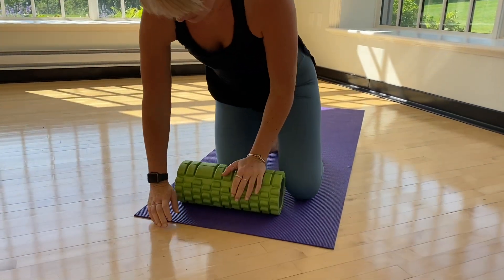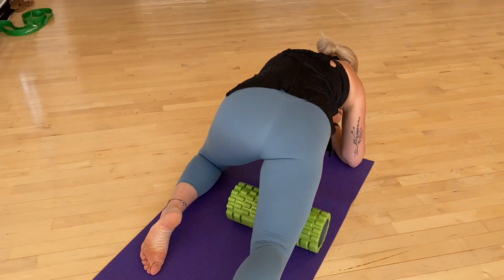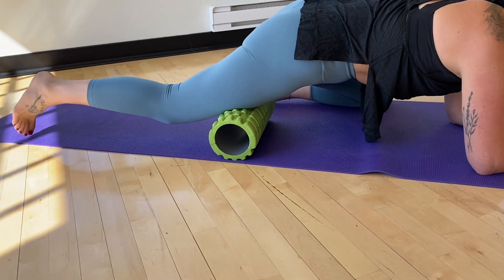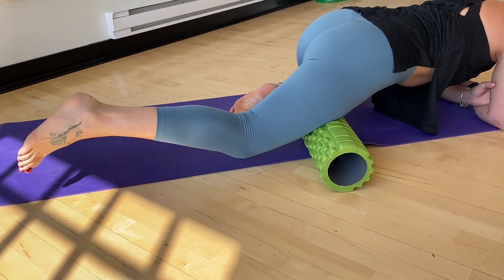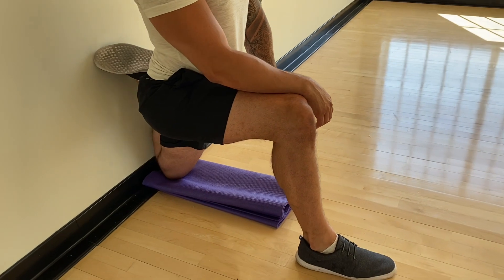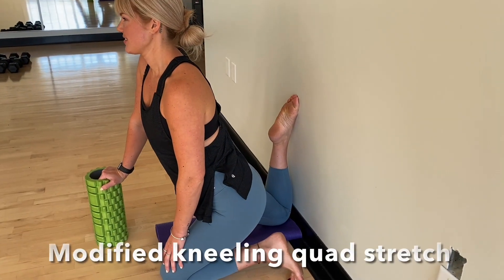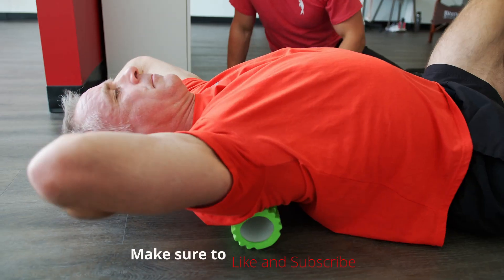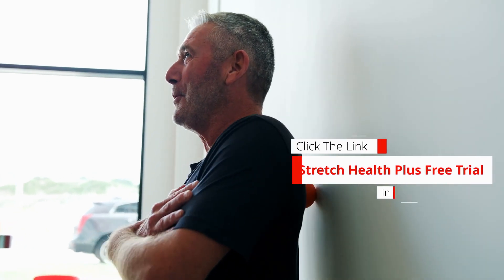Improve Your Quad Flexibility With This Stretch!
QUADRICEP RELEASE MOBILITY INSTRUCTIONS

WHEN TO USE THIS: This is a simple mobility sequence for your quadriceps. If you are dealing with tightness in your quads, this sequence can help.

WHEN TO AVOID THIS: If you are experiencing any pain in your quadriceps that might be caused by other factors aside from general stiffness, it would be best to consult with your local healthcare professional or doctor first.

Firstly, place the foam roller horizontally on the ground in front of you, and offset to one side. From there, drop your body to the floor in a modified plank position with your quad resting on the foam roller (elbows on the floor and opposite leg at ninety degrees). Slowly roll up and down, while rolling your leg side to side to engage the entire quad muscle. When you find a tender area, keep pressure on the spot and gently bend the knee as if trying to kick your heel towards your glutes and repeat for several repetitions. Finish with a kneeling quad stretch by bringing your knee against a wall, and trying to bring your torso in an upright position (modify as needed). Hold for 30 seconds and repeat on both sides.